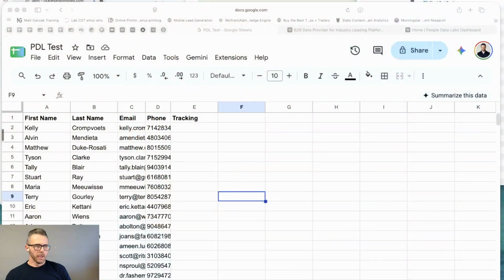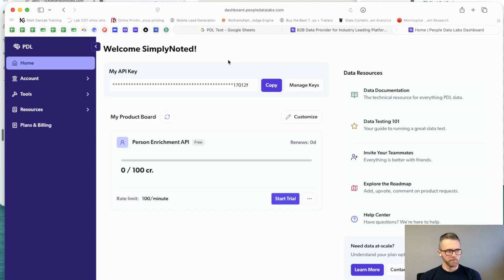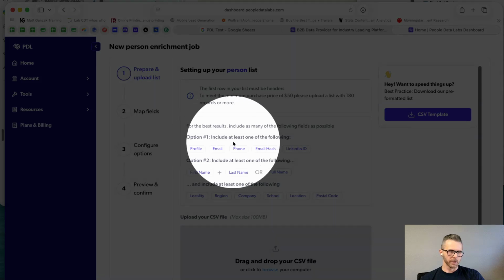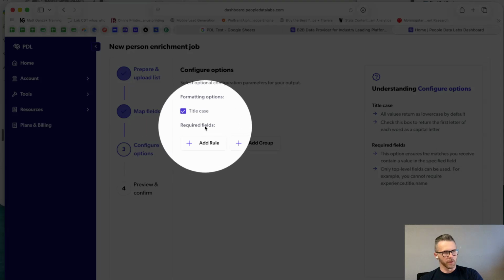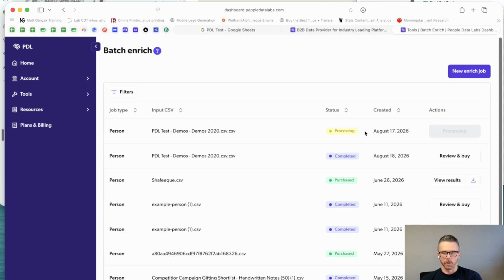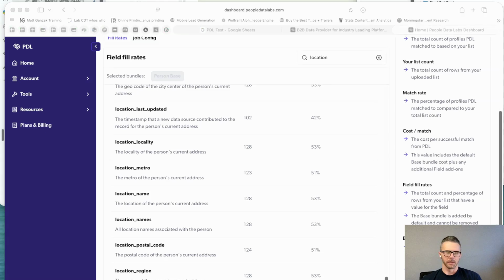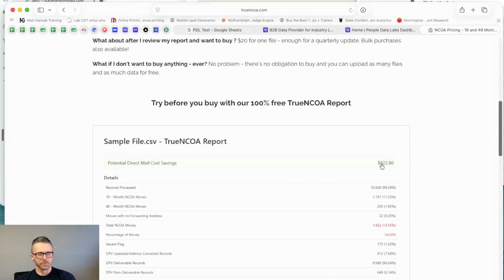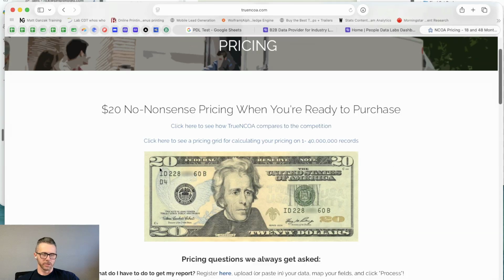How I Turn 53% of My Email Leads Into Physical Addresses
No Address? No Problem: Find Mailing Addresses from Your CRM Data (People Data Labs + TrueNCOA)

The script shows how to overcome the objection of not having mailing addresses by enriching CRM or e-commerce lead data. Using a Google Sheet export with basic fields like first name, last name, email, and phone number, it demonstrates a simple pay-as-you-go workflow with People Data Labs: upload a CSV, run a Batch Enrich “person” job, auto-map fields, and add a rule requiring a location street address. The example list of 240 records yields a 53% match rate, producing 128 usable addresses for sending handwritten direct mail. After purchasing the enriched results (minimum $50), the next step is verifying and updating addresses through TrueNCOA (National Change of Address) for $20 per list to avoid wasted mail and improve deliverability and response rates.

00:00 No Address No Problem
00:32 Your Data Starting Point
01:05 People Data Labs Overview
01:33 Batch Enrich Setup
02:45 Require Street Address
03:28 Review Match Rate Results
04:25 Buy Exported Leads
04:33 Verify With TrueNCOA
05:22 Wrap Up And Next Steps